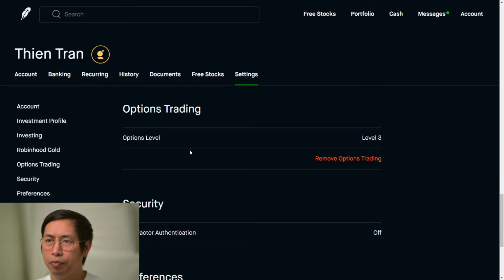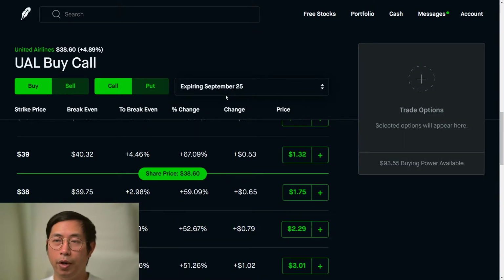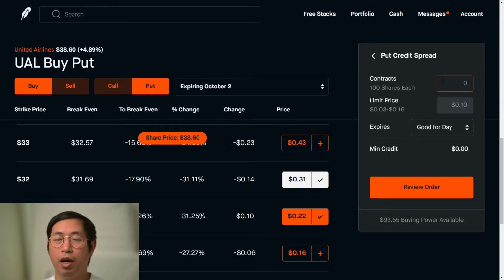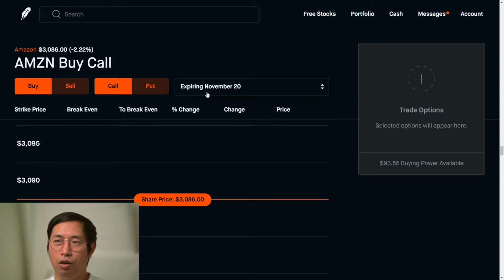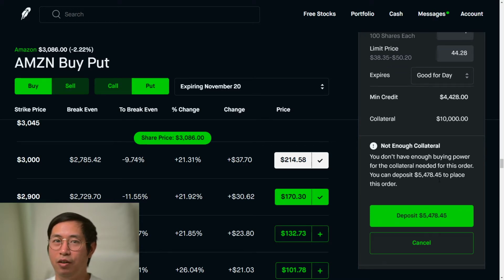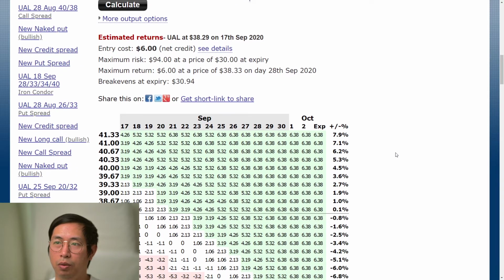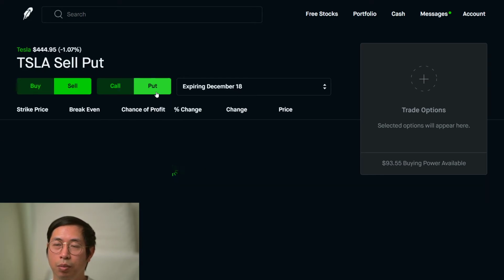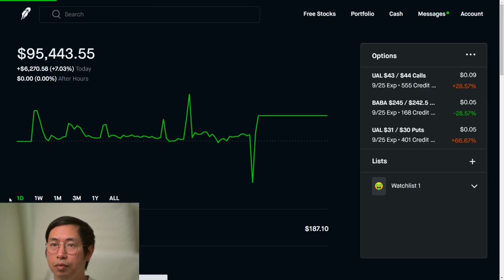How To Open Put Credit Spreads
robinhood
stocks
options
portfolio
money
investing
Put Credit Spread